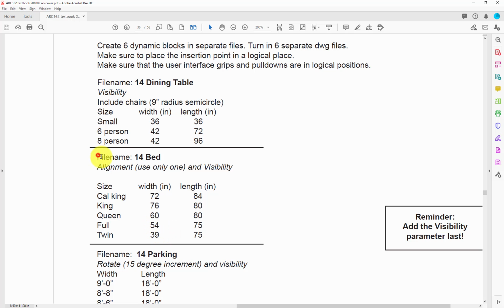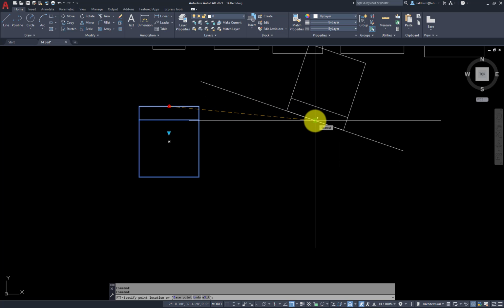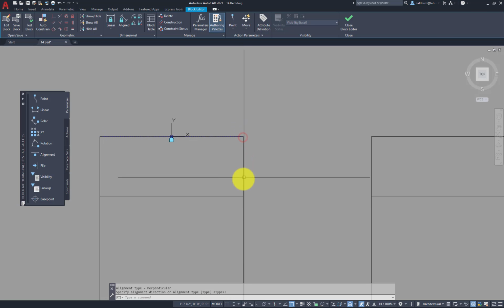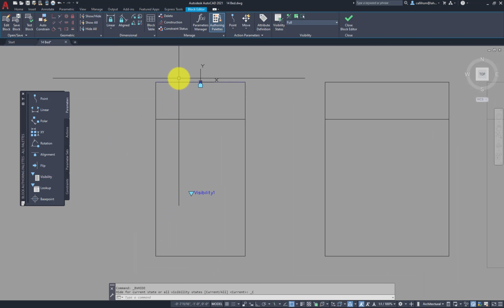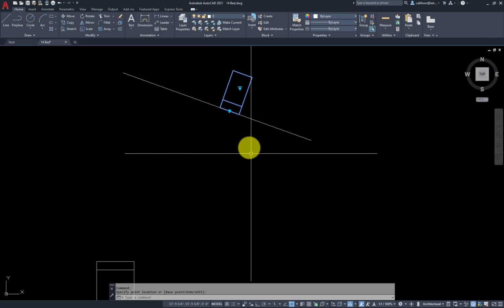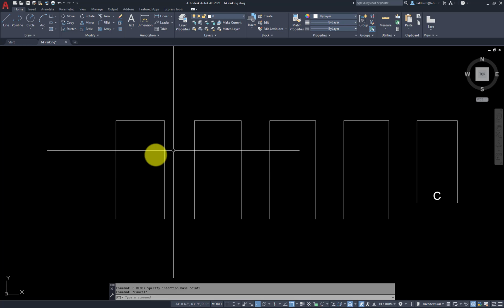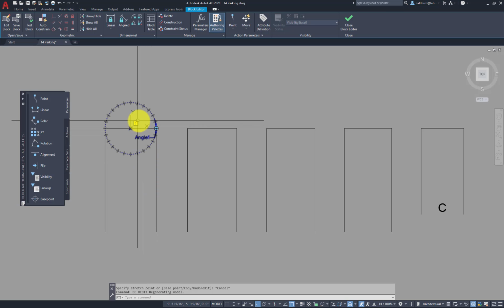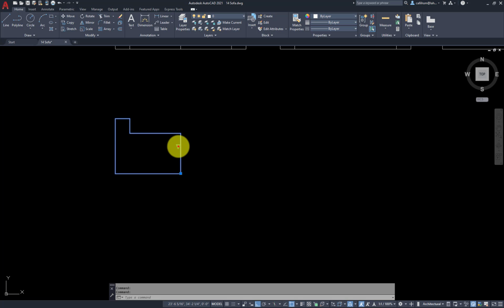162 14 Dynamic Blocks 2